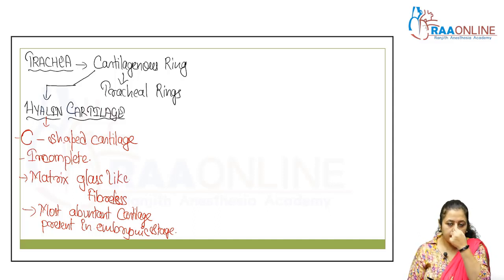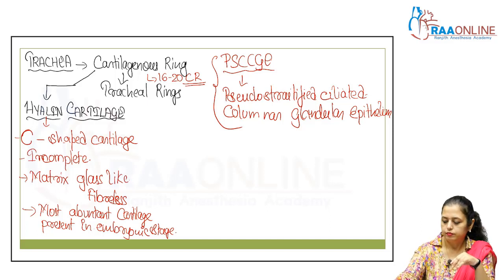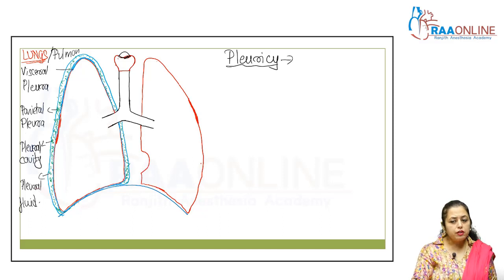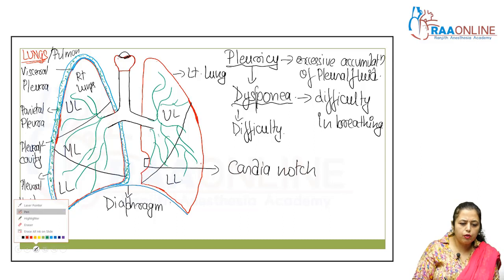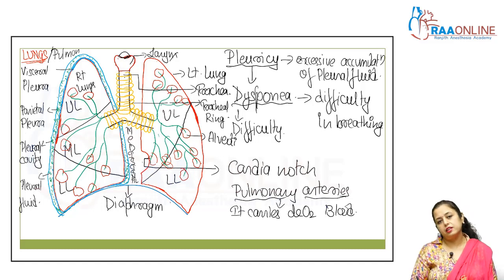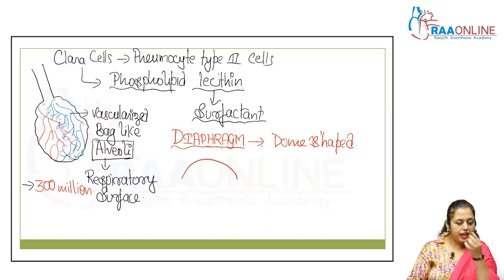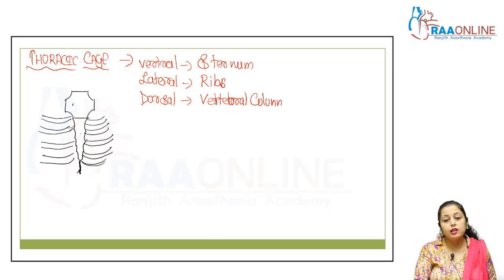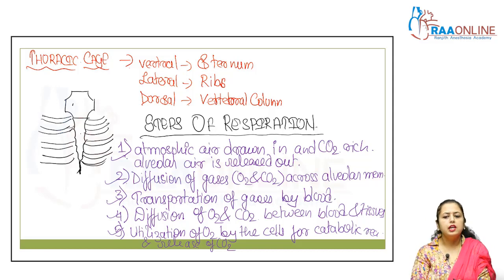Human Physiology Breathing and Exchange of Gases Part 2